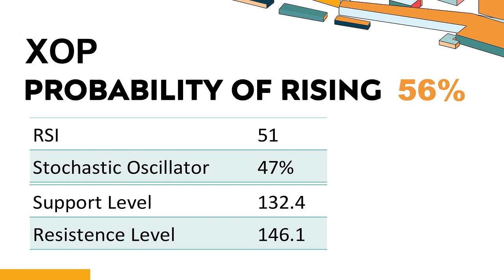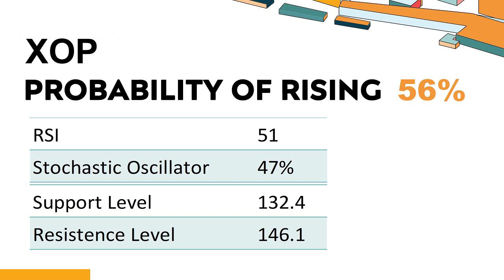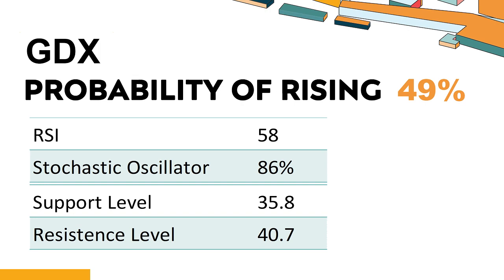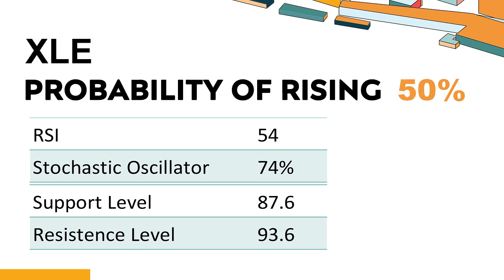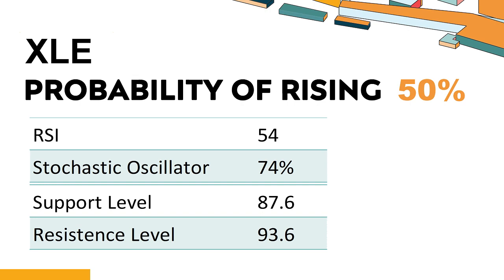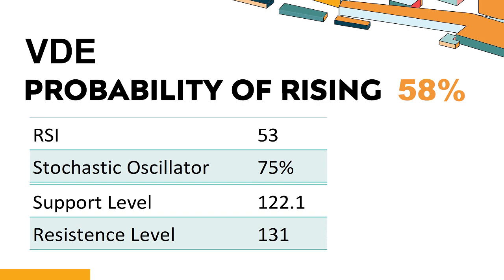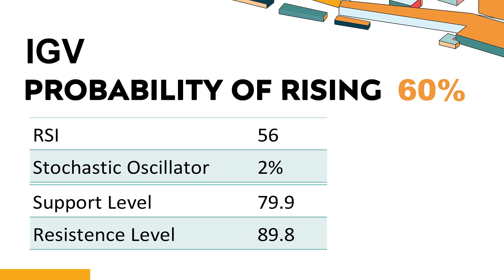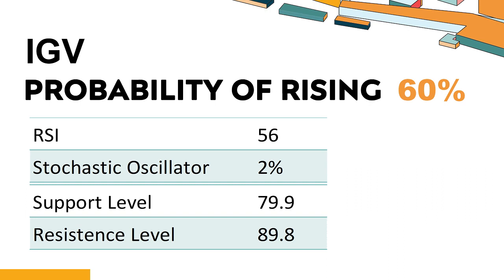Insight into 5 ETFs: XOP, GDX, XLE, VDE, IGV - Technical Analysis and Outlook